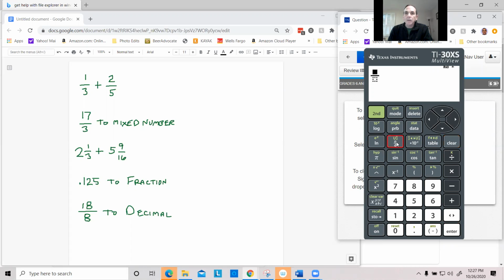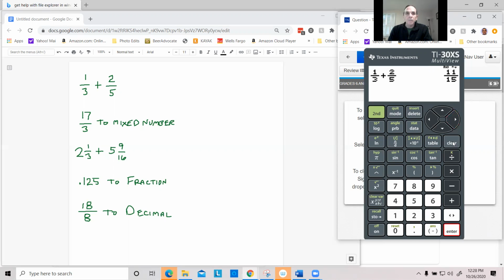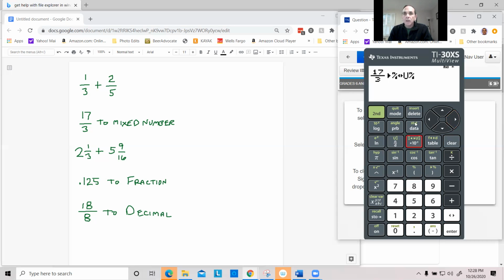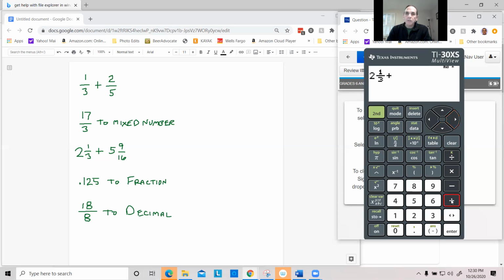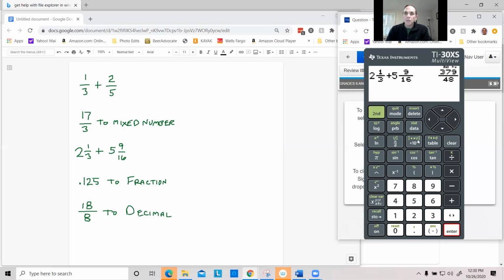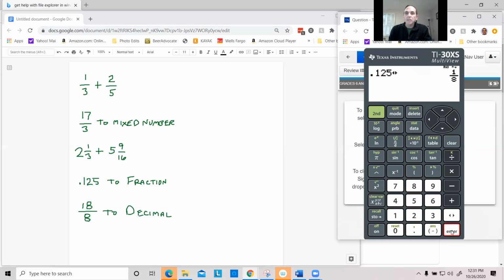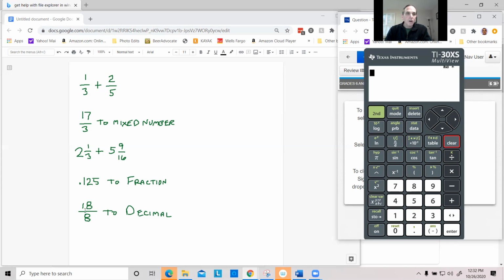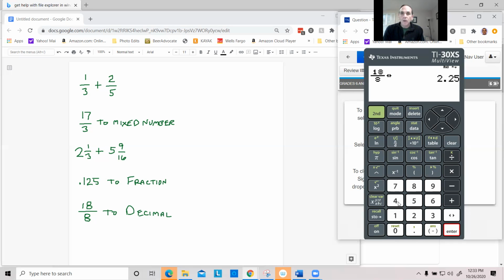Fractions on TI30XS Calculator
Demonstration of using the TI-30XS calculator for fraction calculations